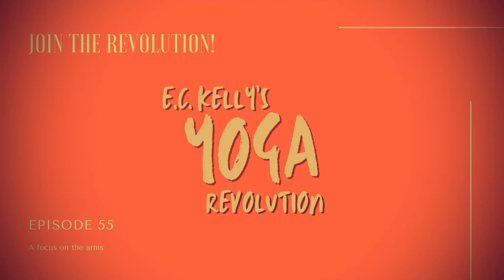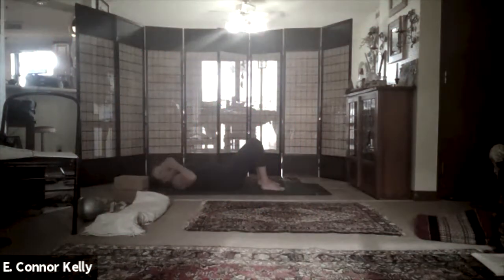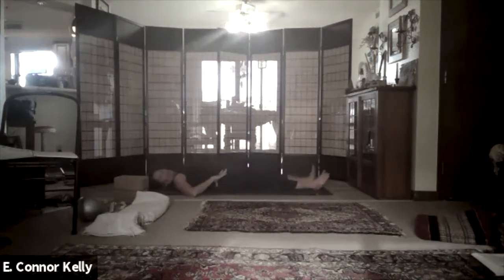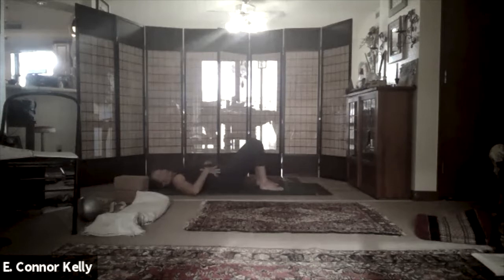Episode 56 EC Kelly's Yoga Revolution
You should consult with your physician or other health care professional before beginning this or any other exercise program to make sure that it is appropriate for your needs. Do not start this yoga and fitness program if your physician or health care provider advises against it. You should understand that when participating in any exercise or exercise program, there is the possibility of physical injury, even if you’re currently in good health.

If you have any concerns or questions about your health, you should always consult with a physician or other health-care professional. Do not disregard, avoid, or delay obtaining medical or health-related advice from your health-care professional because of something you may have read on this site. The use of any information provided on this site is solely at your own risk.

If you engage in this exercise or exercise program, you agree that you do so at your own risk, are voluntarily participating in these activities, assume all risk of injury to yourself, and agree to release and discharge “E Connor Kelly Yoga” and “thebullyexposed.com” from any and all claims or causes of action, known or unknown, arising out of  E Connor Kelly Yoga’s negligence.
The Non-Fiction Filmmaker is a team of filmmakers dedicated to capturing life in all it moments. See the trailer to their latest film, that will change the way America looks at bullying.

If you have a story you would like us to cover on this channel.

You can even send us mail:

theBULLYexposed.com
POB 291098